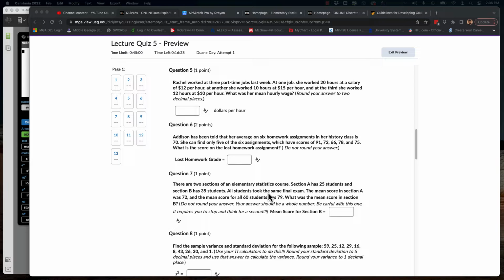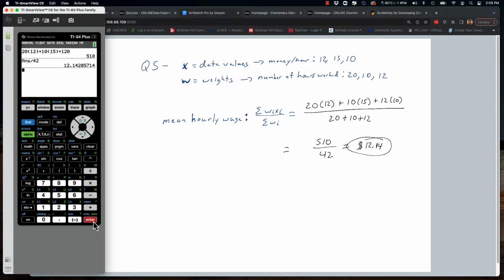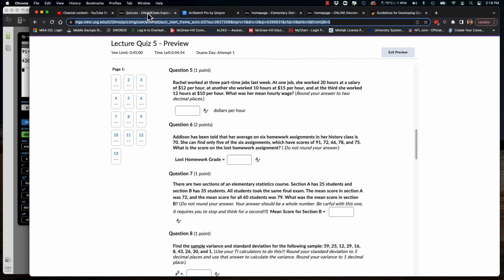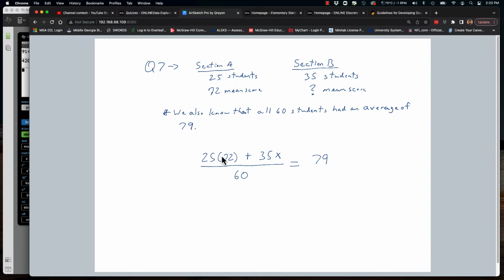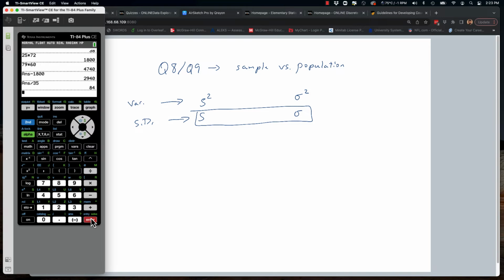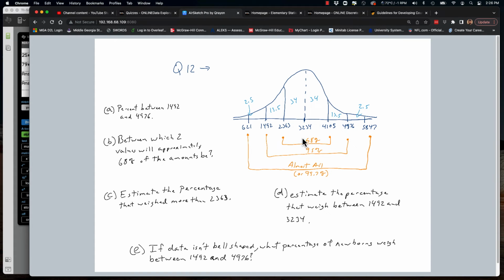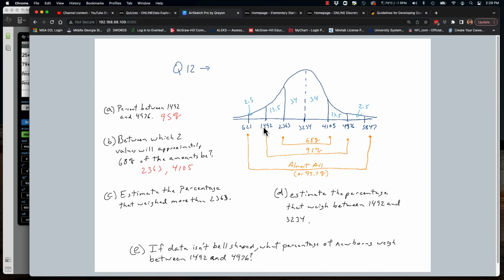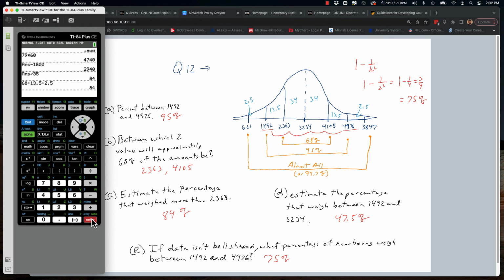Lecture Quiz 5 Solutions to Selected Problems